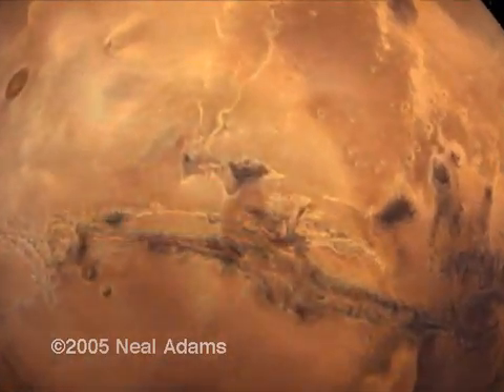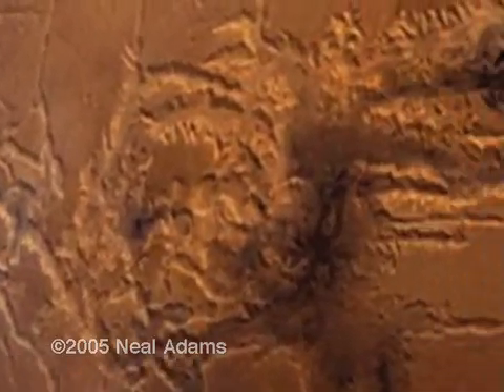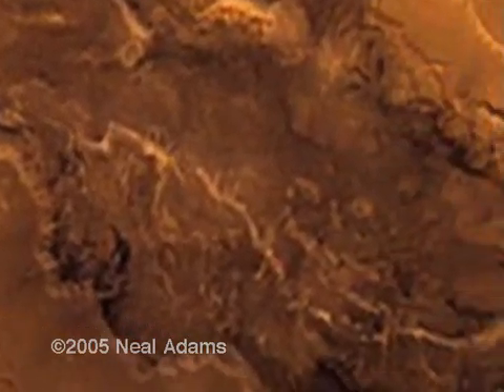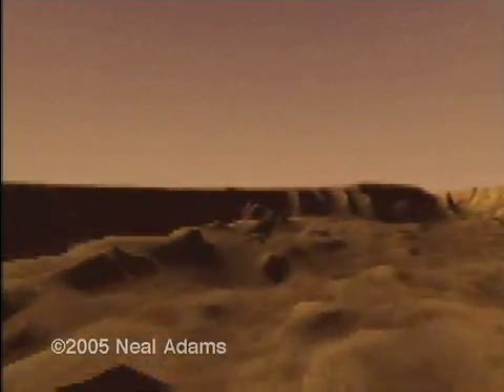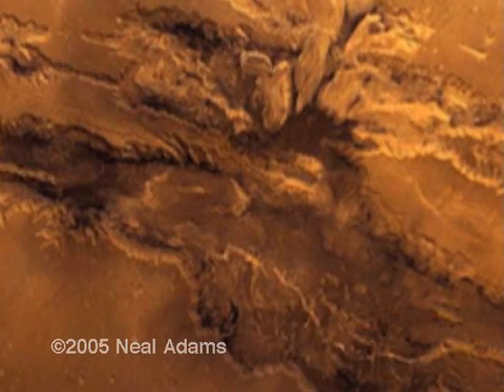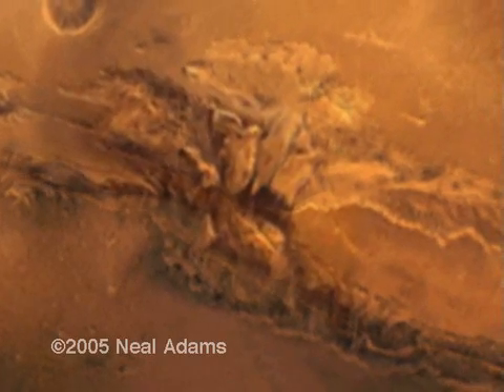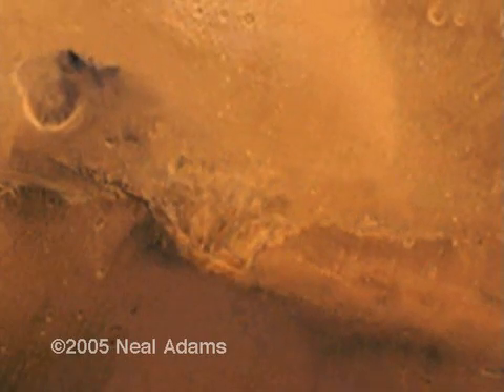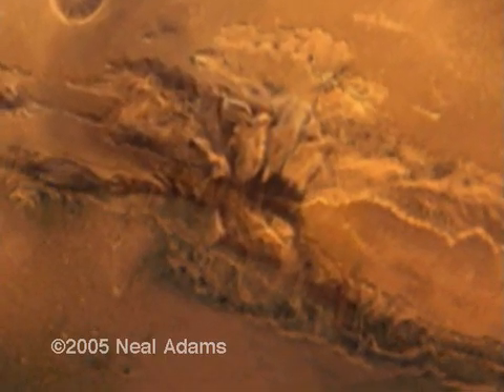Neal Adams - Science: 04 - Conspiracy: Proof Mars grows!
Neal Adams Science:
This incredible video of Mars surface, proves Mars is growing.